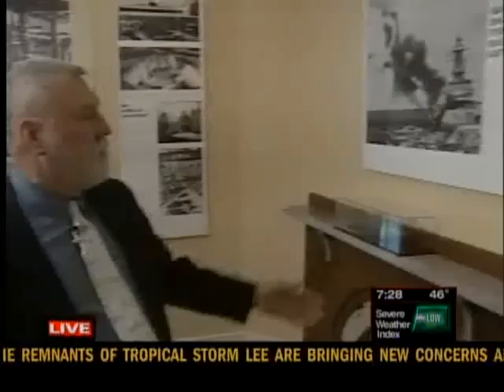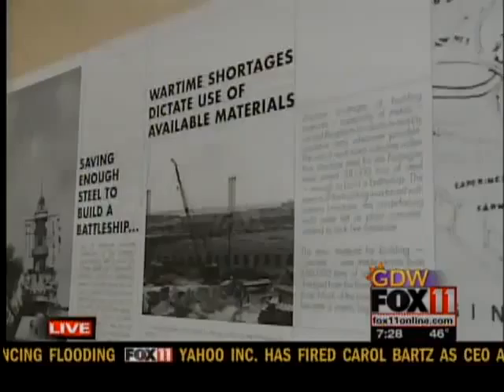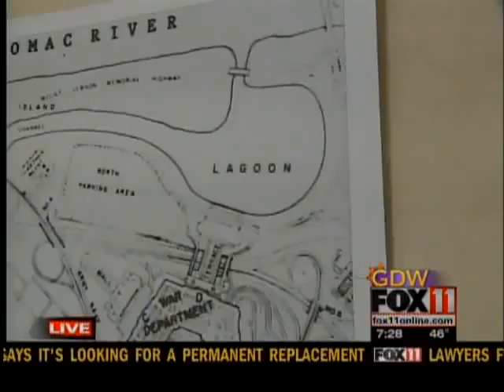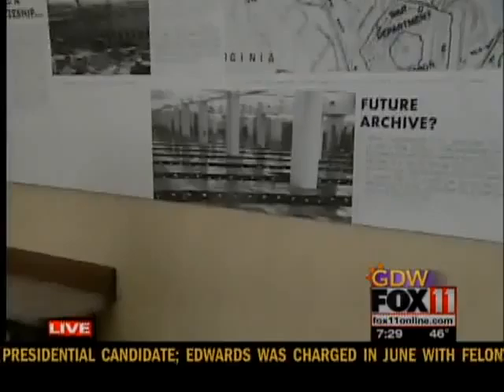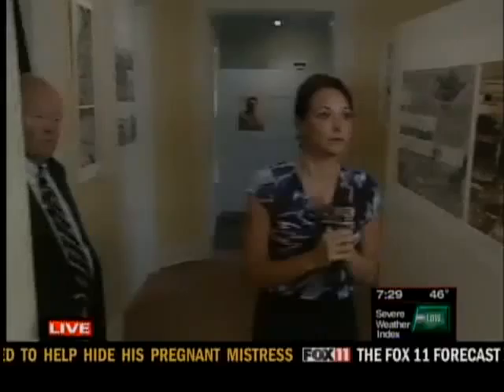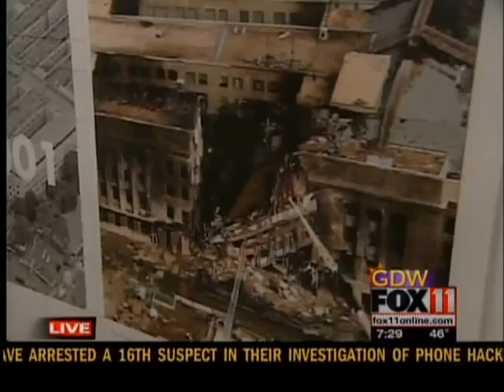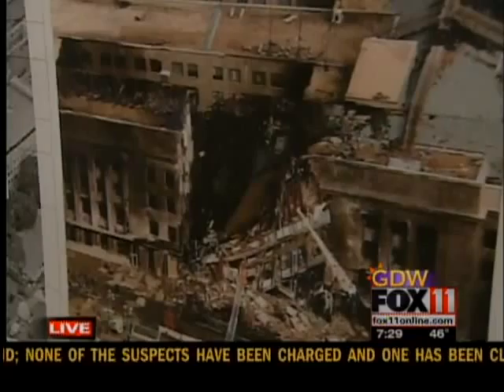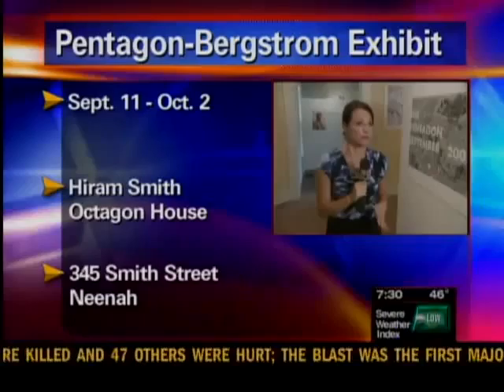Exhibit in Neenah